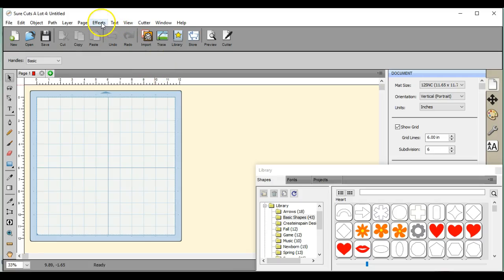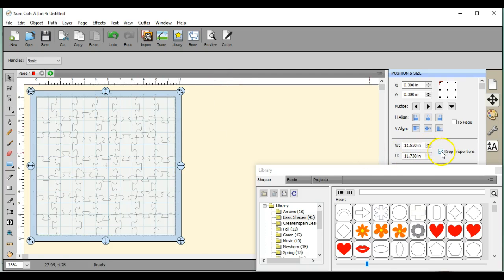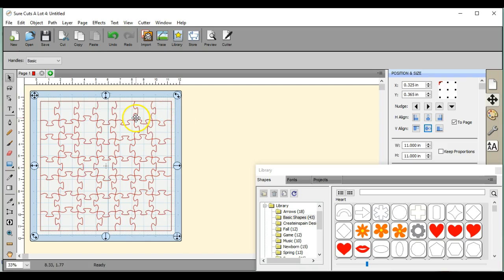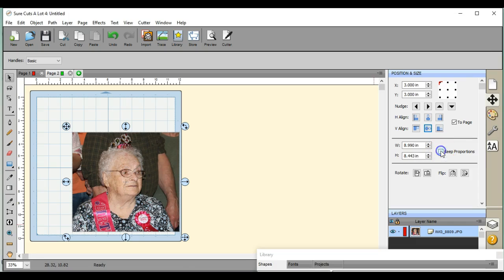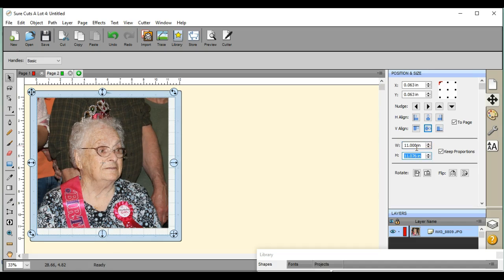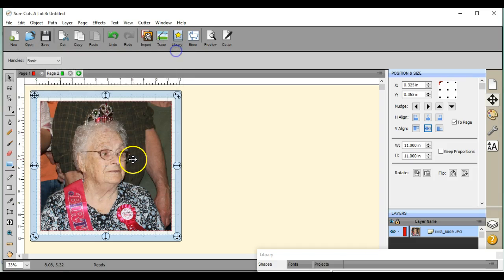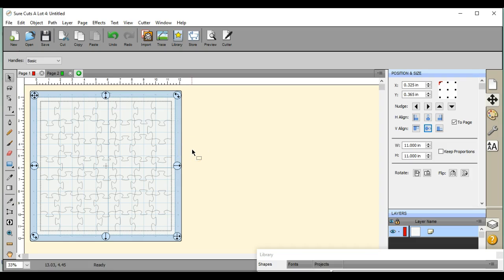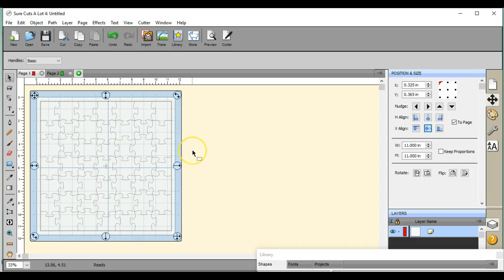Making a Puzzle file with SCAL4, puzzle generator & ScanNCut Jen Blausey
This short video shows you how to use the puzzle generator to create a file in SCAL4 to be cut with our SNC. I explain to you in the video how to create a full puzzle, using an image or photo.